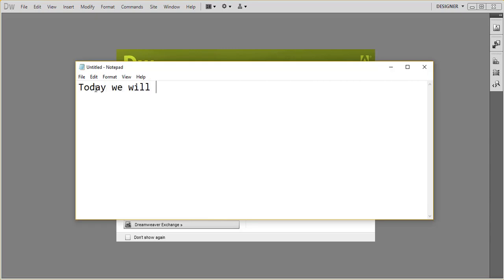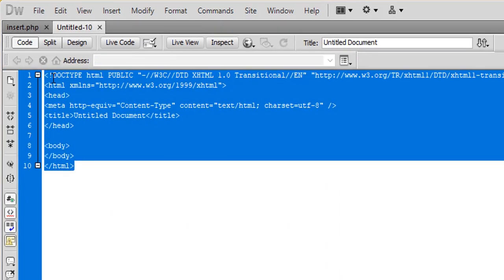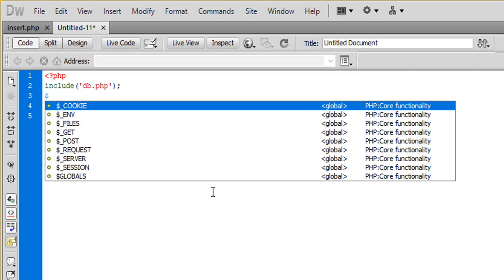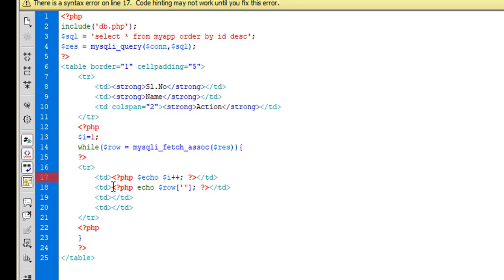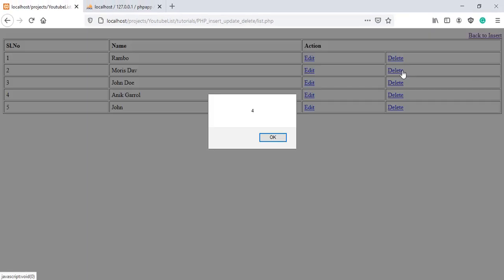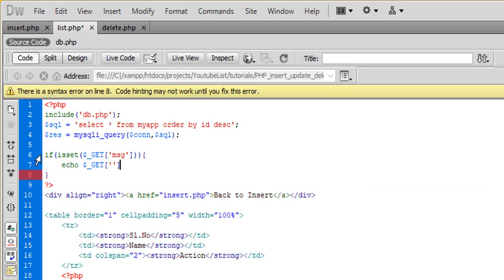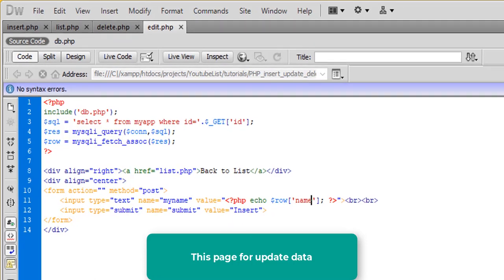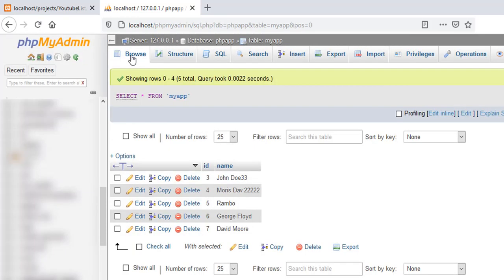PHP Insert, Update, Delete & List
We will learn insert, update, delete & list data from database in php. This is the basic PHP & MySql code only there are no any bootstrap or jquery library, it's very light weight app.

We will see the steps:

1. Database:
See the db.php file in the zip.

2. Insert:
Created a html form and submit code in php. See the insert.php in the zip.

3. List:
Listing all the inserted data in this page with edit & delete link. See the list.php in the zip.

4. Update:
Created a html form and select the require data from the database and populate on the html field. After that, the submit code on the top which will action on click on the submit button and then redirect to list page and show the message.

5. Delete:
Click on the delete link to confirm a message and click on OK then it redirect to delete page and delete the require row from the database and redirect to the list page. See the delete.php in the zip.

Insert
Update
Edit
Delete
List
insert, update, delete php
insert update delete in php
insert in php
edit in php
update in php
delete php
list php
insert php
edit in php
update in php
delete in php
list in php
crud in php
crud application
crud php
create read update delete
create read update delete in php
create read update delete php
create read update delete php & mysql
create read update delete php and mysql
insert, update, delete php & mysql
insert, update, delete php and mysql